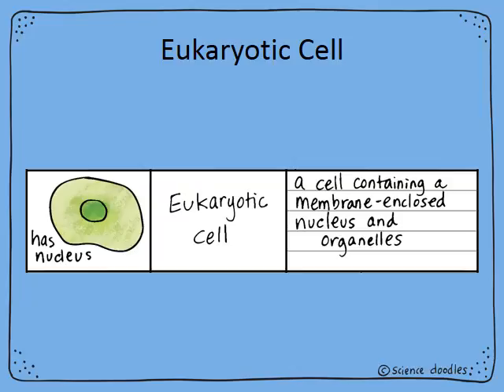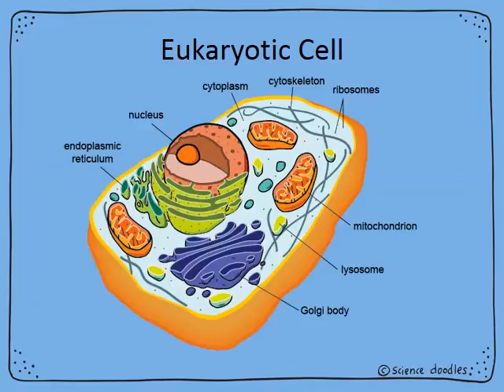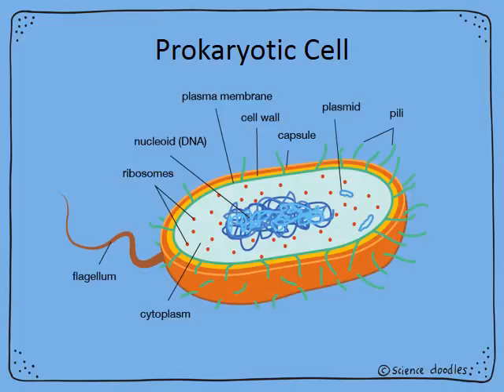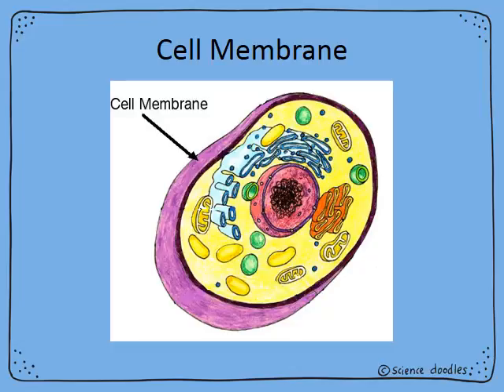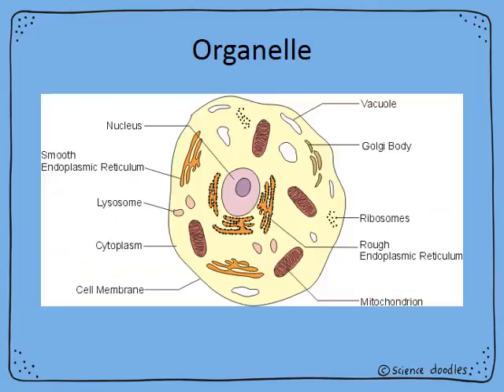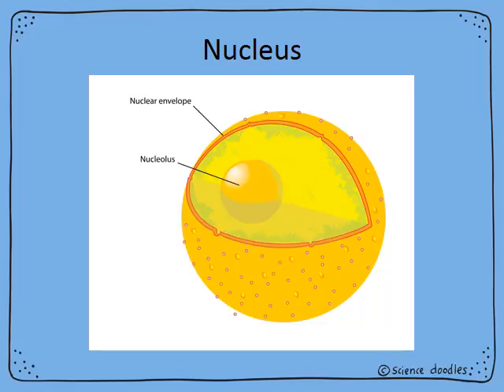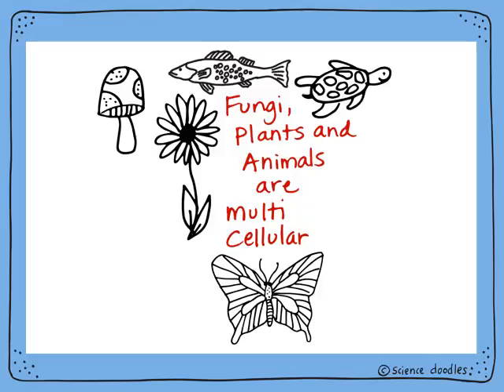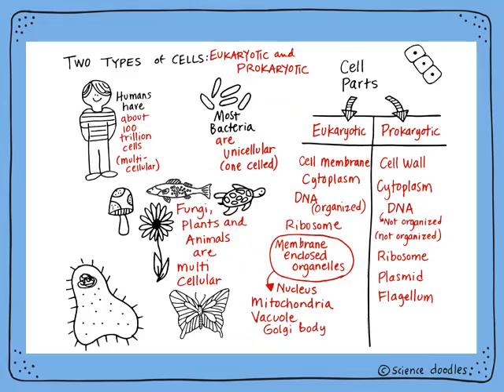Prokaryotic & Eukaryotic Cells Video